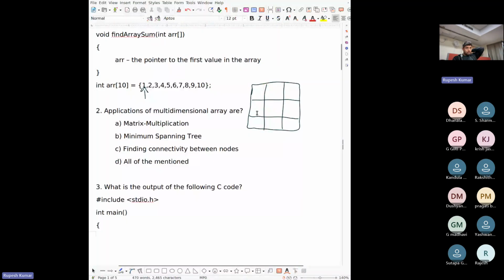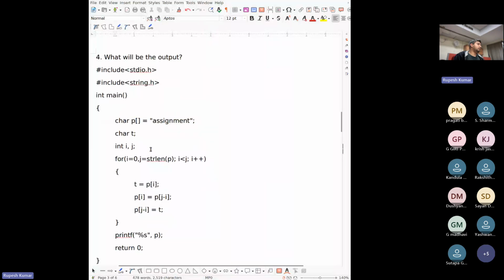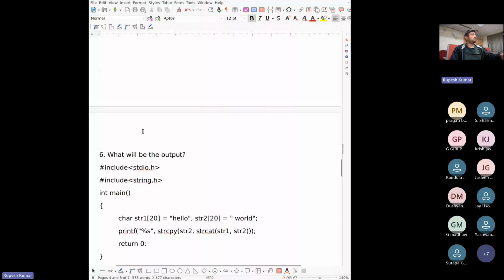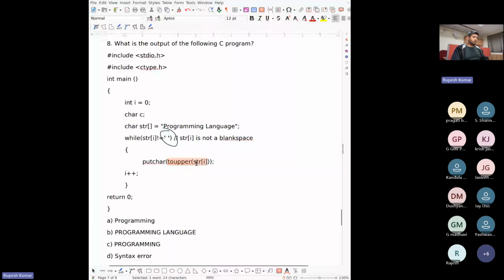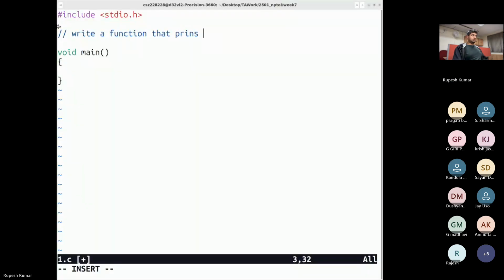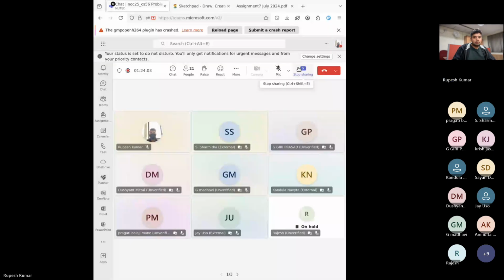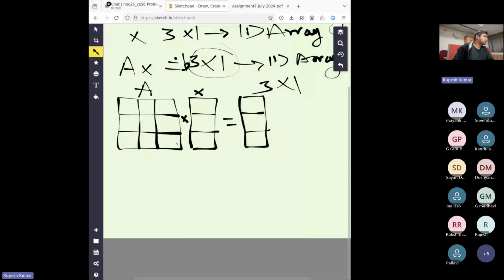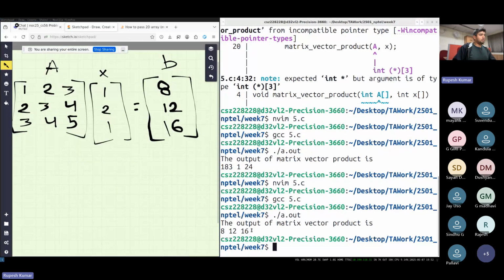NPTEL Tutorial: noc25 cs56 Problem solving through programming in C - Session 7